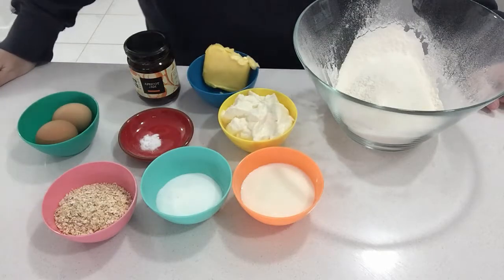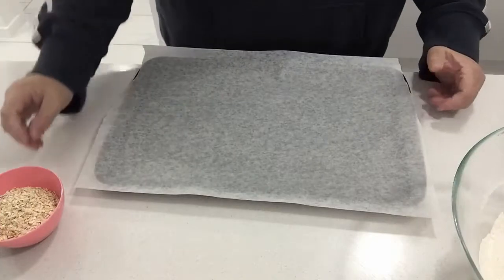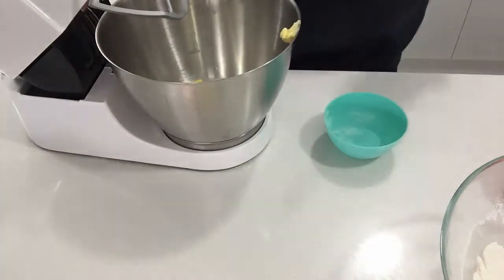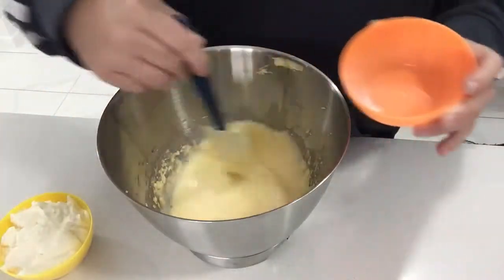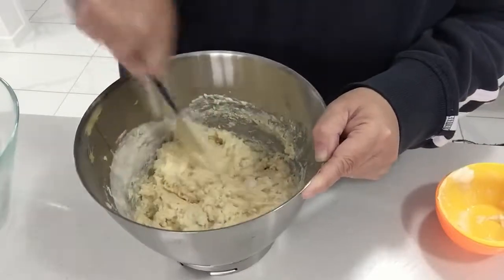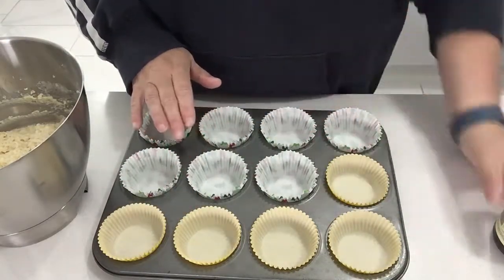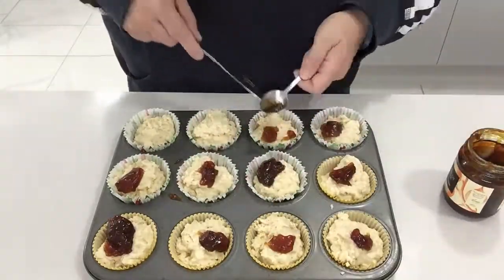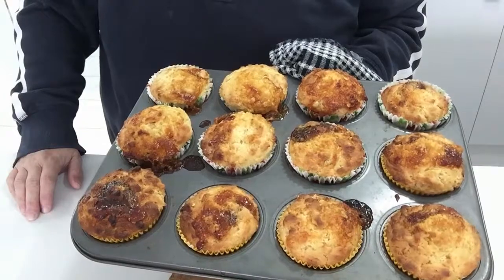Grumpy cooks Maggie Beer's Apricot Jam, Oat & Yoghurt Muffins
I may have mentioned earlier that I received several Maggie Beer products as a gift (I’ve also purchased some too), and when I was thinking about what to cook I saw the jar of jam and went in search of a recipe.

This recipe had everything I had in my pantry and fridge, so here it is.  A great recipe for morning or afternoon tea and something that can be made in batches, frozen and popped in lunch boxes.

Ingredients:

½ cup rolled oats
60g butter
¼ cup caster sugar
2 eggs
½ cup milk
1 cup Greek yoghurt
2 cups self-rising flour
¼ tsp baking soda/bicarb soda
3 tbsp apricot jam

Method:

1. Preheat the oven to 180°.
2. Spread the oats on to a tray and pop in the oven for 3 minutes.  Remove and cool.
3. Grease a muffin pan or use patty cases.
4. With an electric beater cream the butter and sugar until pale.
5. Beat in eggs, one at a time.
6. Stir in milk and yoghurt.
7. Sift in baking soda/bicarb soda and flour, stirring gently until just combined.  Add the oats and combine.
8. Spoon the mixture evenly amongst the muffin cases.  Distribute evenly and use a knife to swirl jam into the mixture.
9. Cook 18-20 minutes.
10. Cool in the tray for a few minutes and the transfer to a wire rack.

Just A Little More by Nicolai Heidlas @nicolai-heidlas